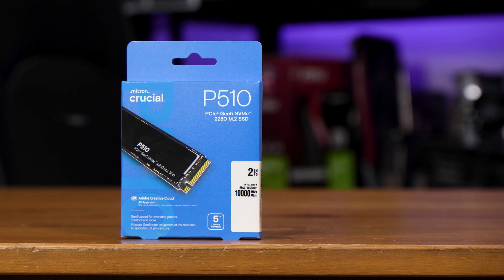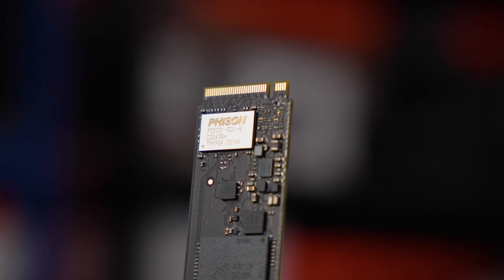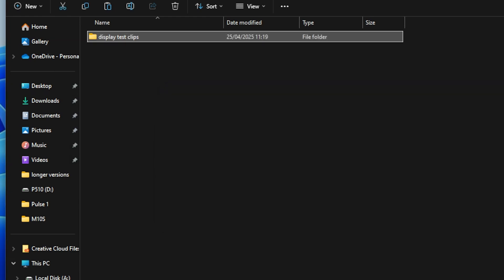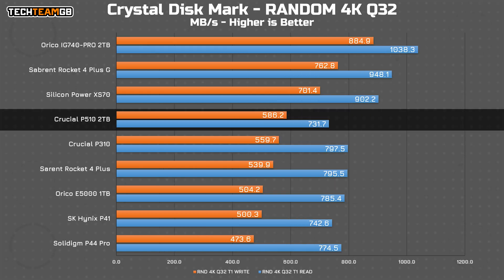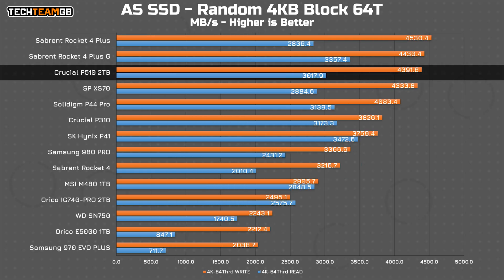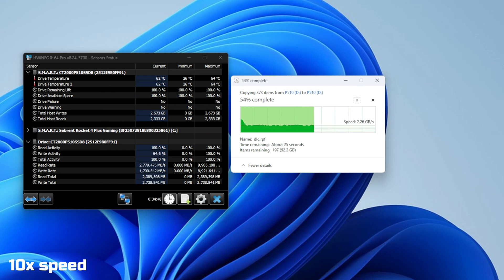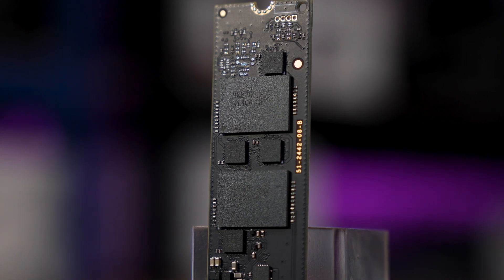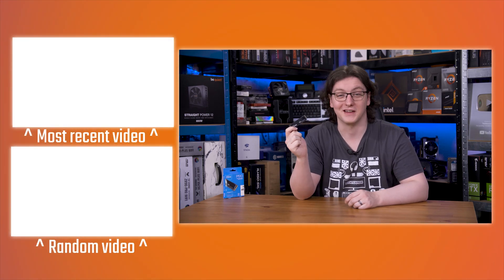Crucial P510 2TB Gen 5 SSD Review - IT’S OVER 9000!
Products provided by Crucial
If you want a drive that’ll go OVER 9000, and one that doesn’t break the bank, Crucial’s new P510 might be exactly what you’re looking for. This is just rolling out so if you’re watching this video as it goes live you likely can’t get your hands on one just yet, but by mid to late May it should be widely available and there will be a link to it on Amazon in the description should you fancy picking one up yourself. The P510 isn’t what you’d call a “full fat” PCIe Gen 5 drive, it’s a more ‘skimmed’ version, much like the early crop of Gen 4 drives. This is more like an overclocked Gen 4 drive than a ‘true’ Gen 5 drive at least in terms of performance - although that’s not to diminish just how fast this thing is. It is insane.